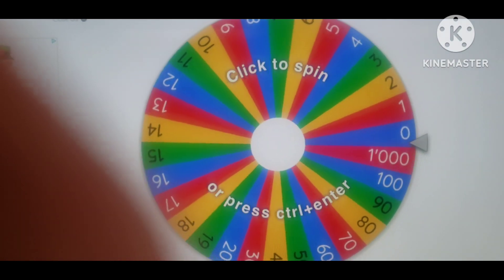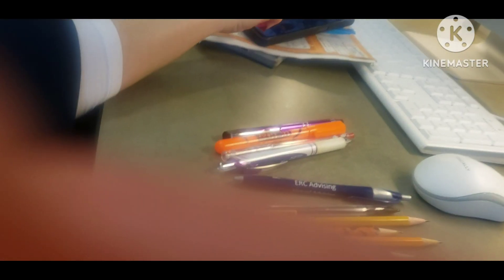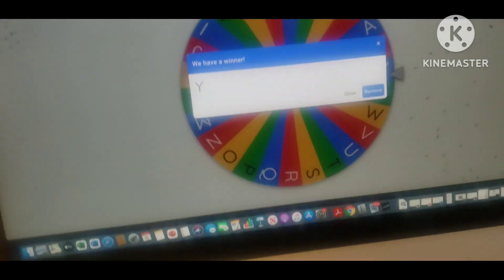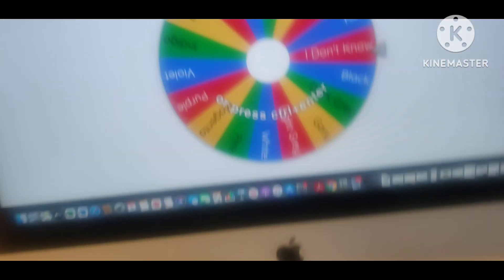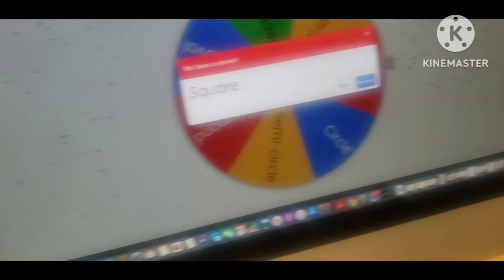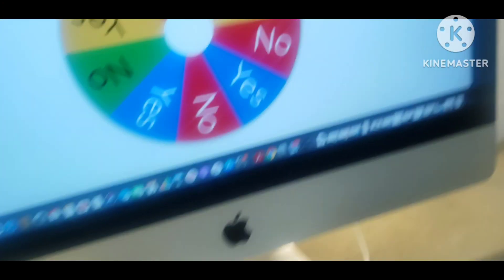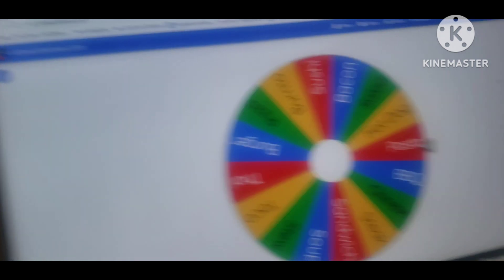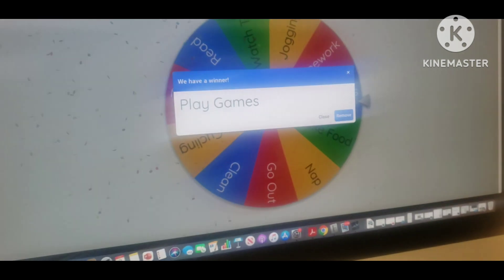Wheel of Names: Question Activity Examples